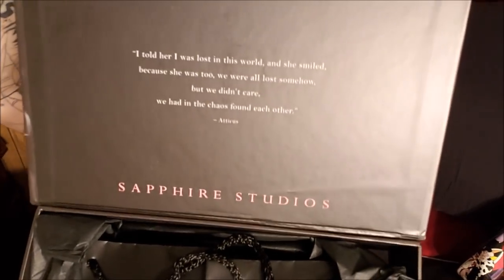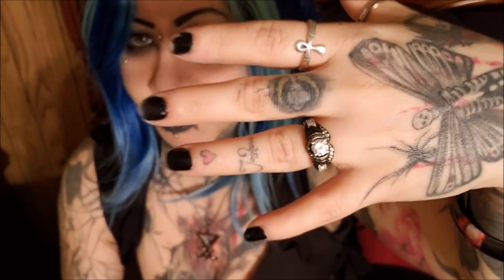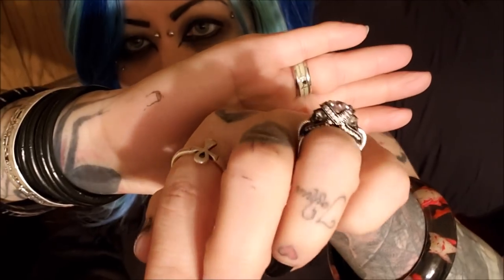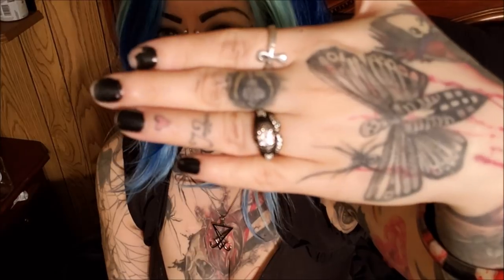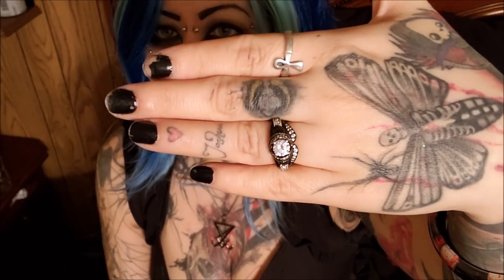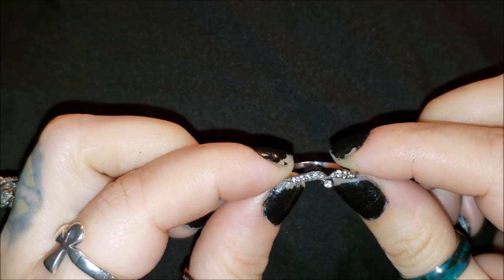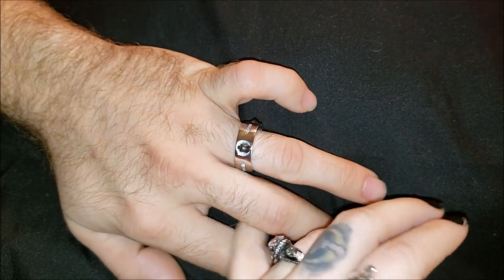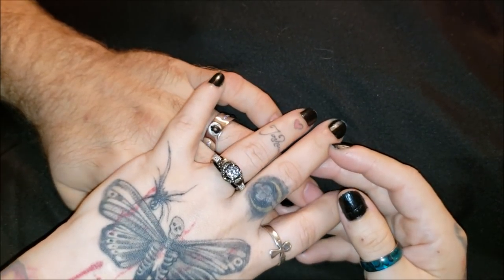Sapphire Studios ring review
'Luna De Saturno' 0.15ct men's ring
'Aphrodite' 1.85ct women's ring